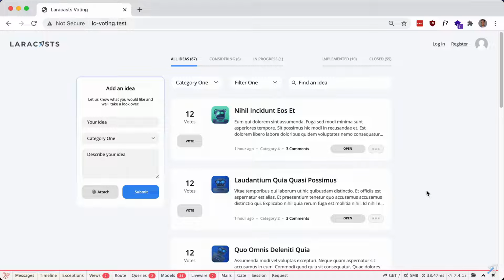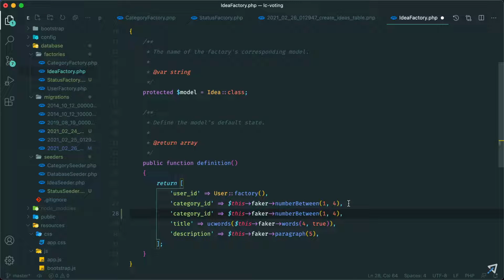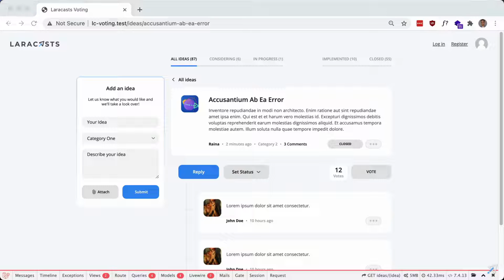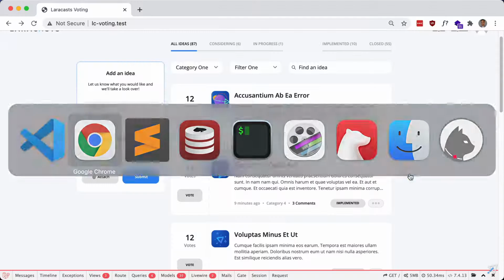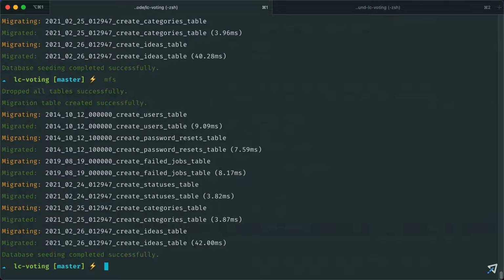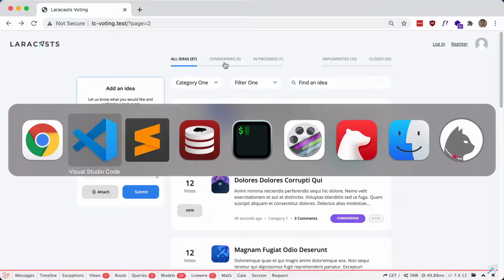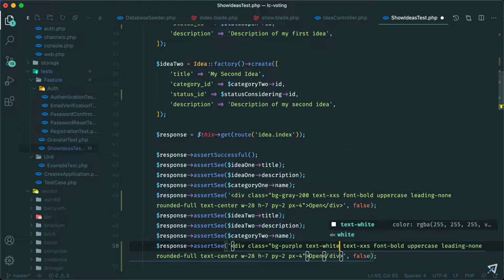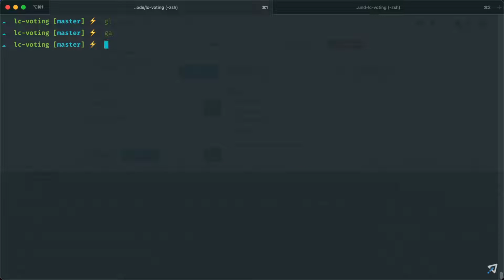lc voting 14 add statuses